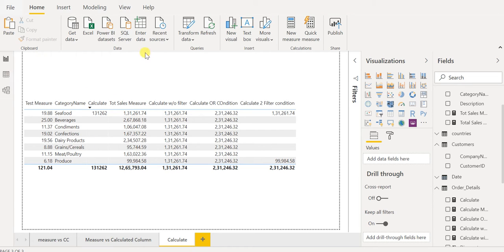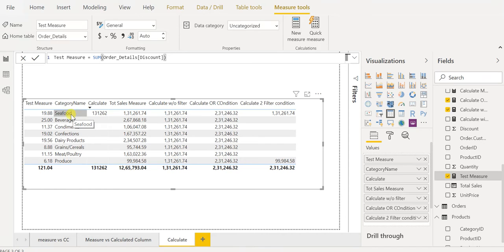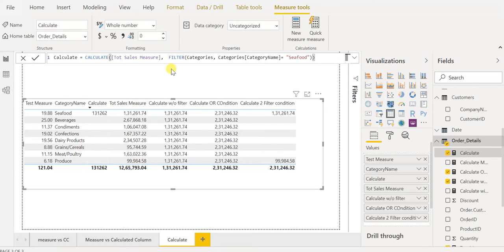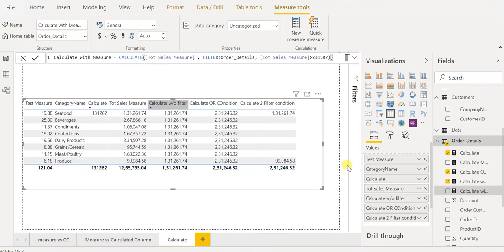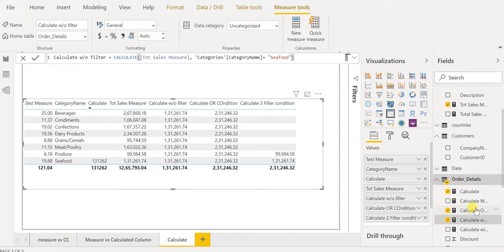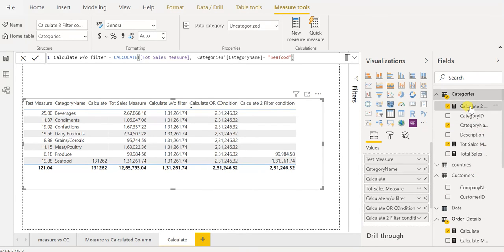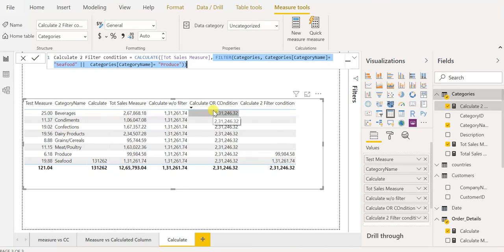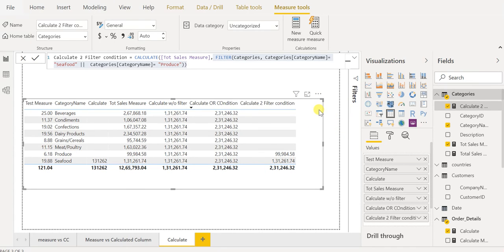Calculate DAX Expression